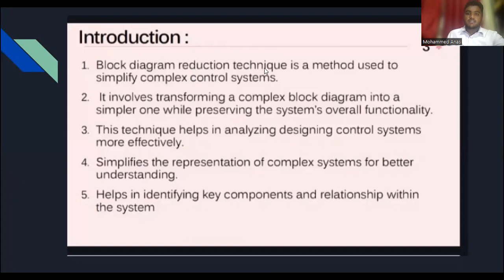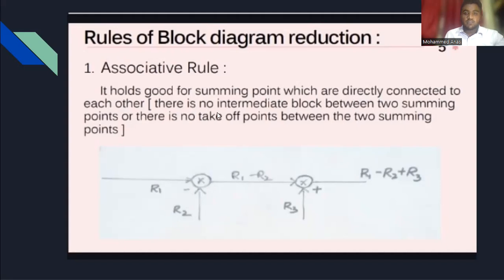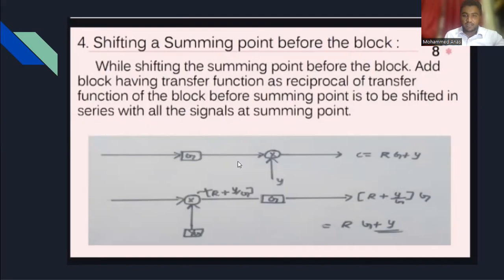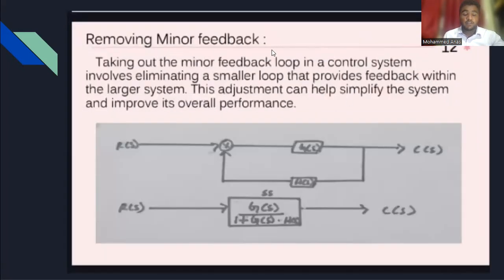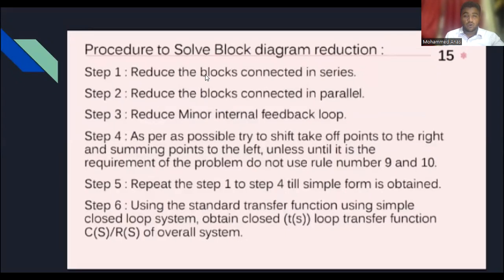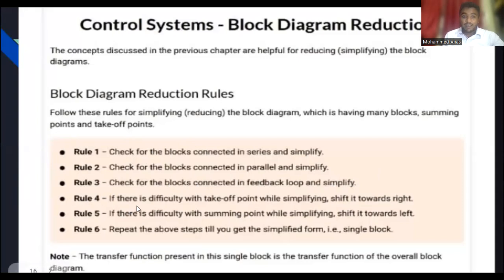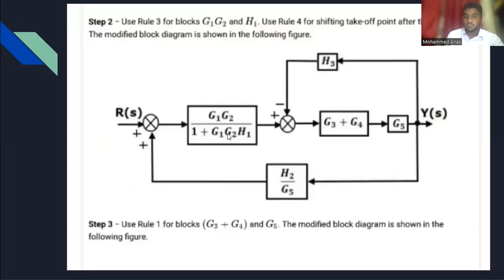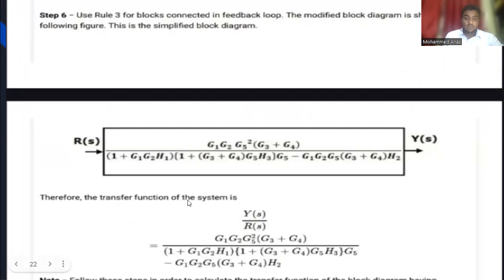CONTROL SYSTEM REDUCTION METHOD...